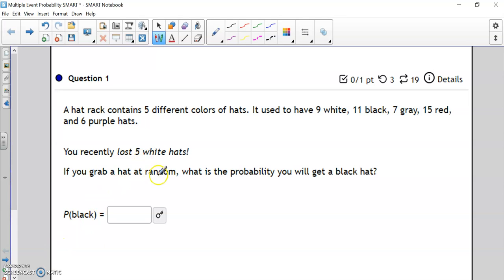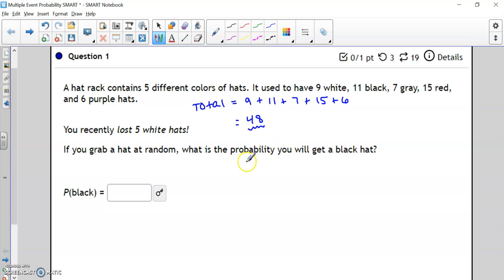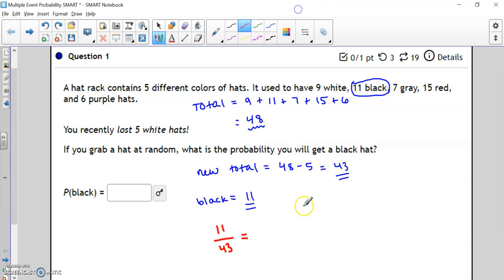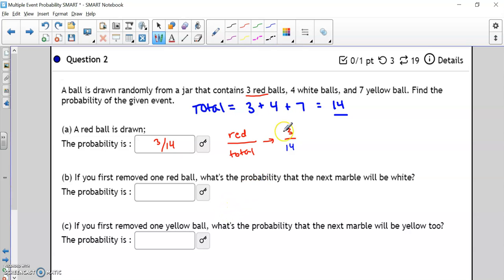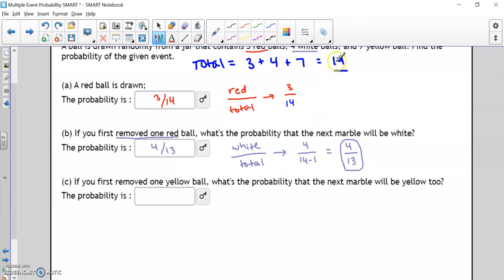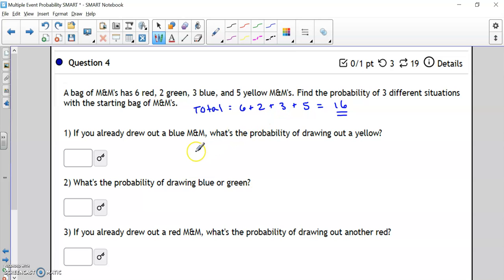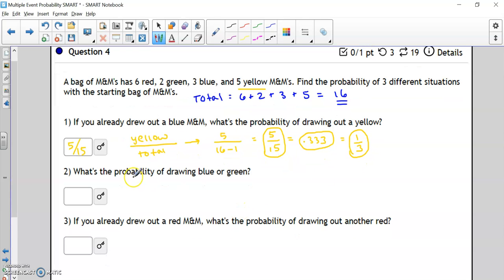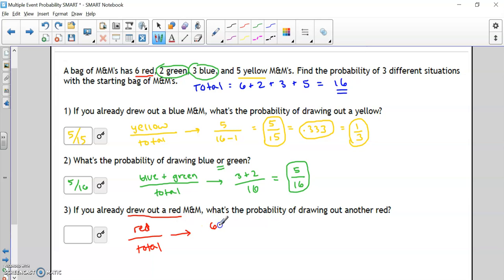Multiple Event Probability